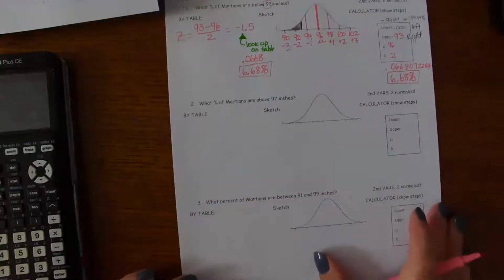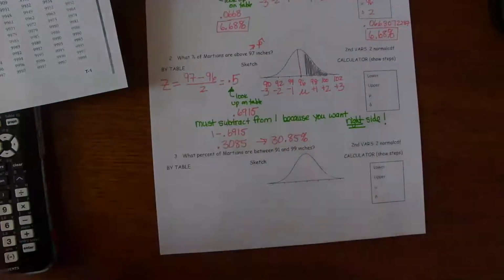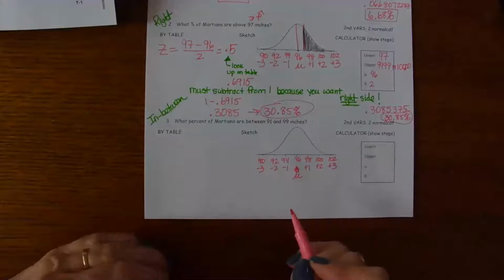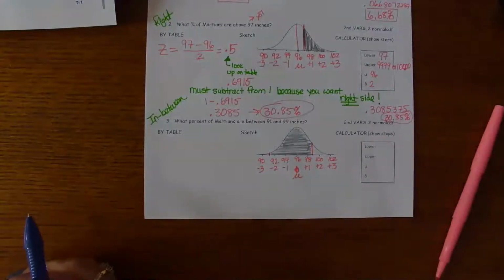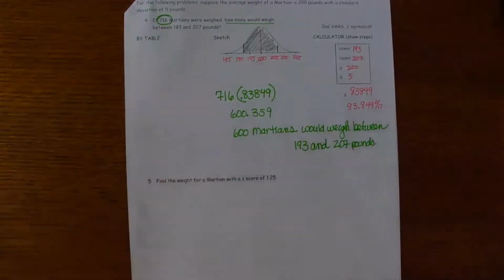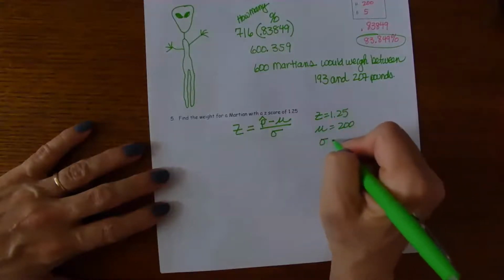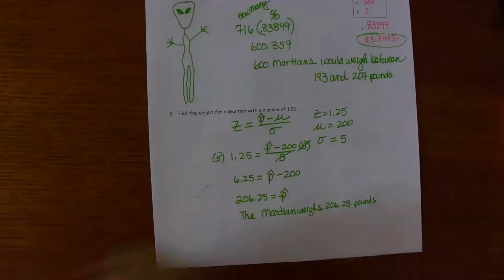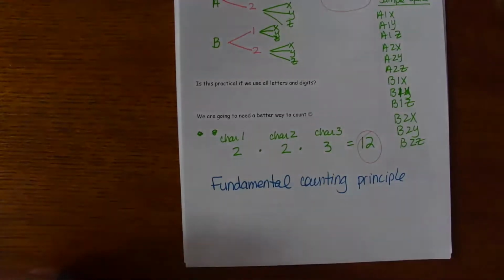Honors Statistics U8D3